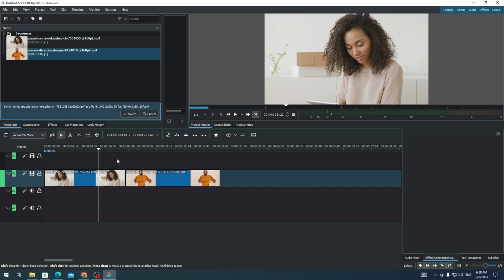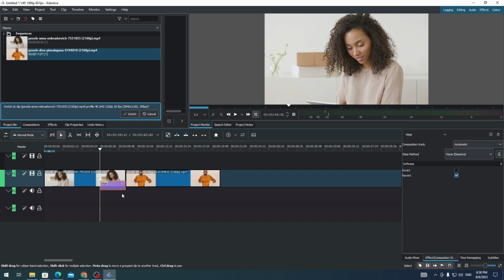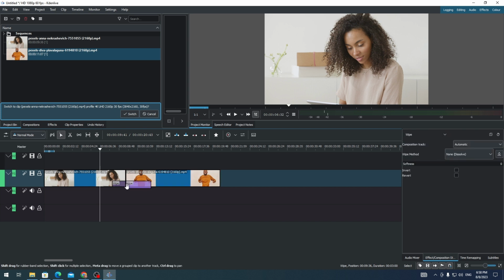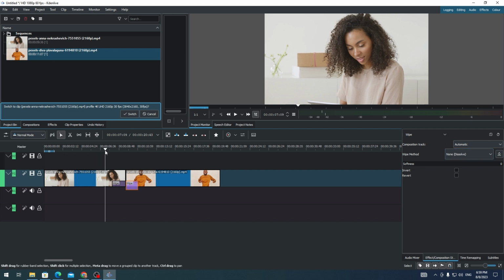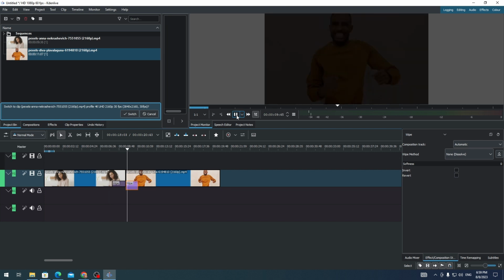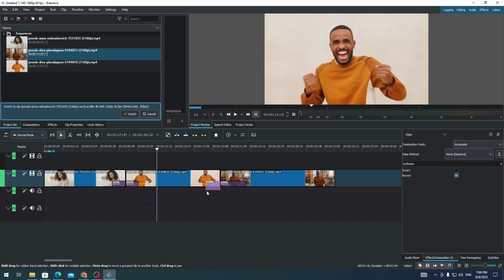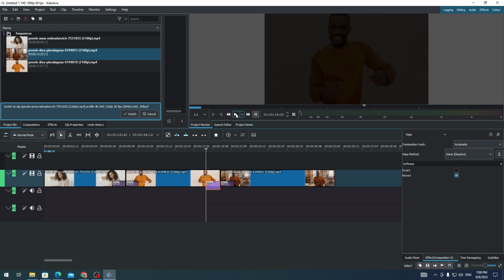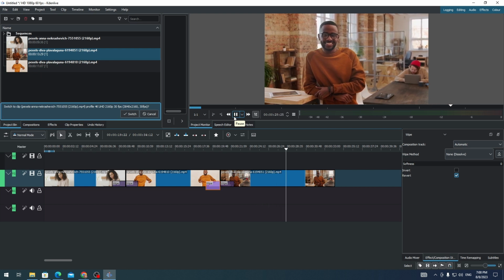How to Fade Between Clips in Kdenlive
In this tutorial, I'll show you how to add a fade between clips in Kdenlive.